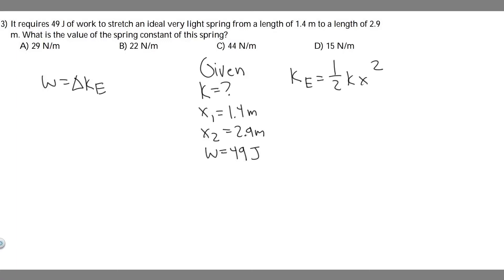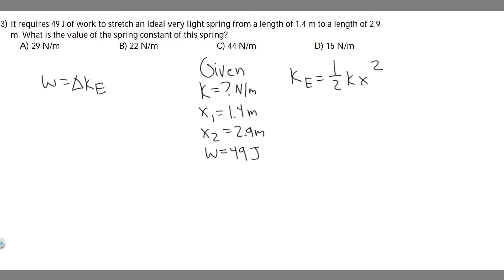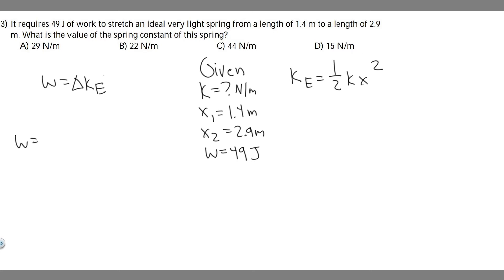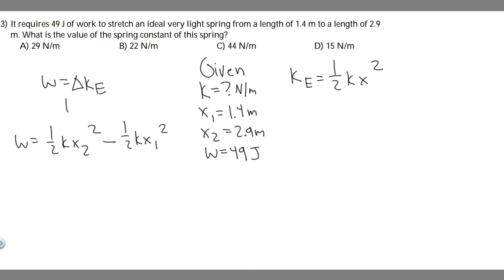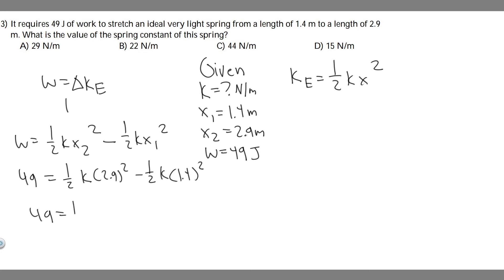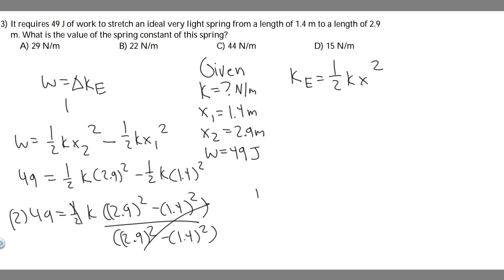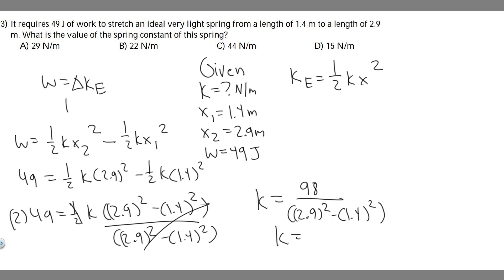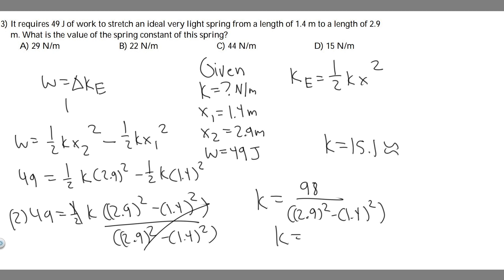It requires 49 J of work to stretch an ideal very light spring from a length of 1.4 m to a length of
It requires 49 J of work to stretch an ideal very light spring from a length of 1.4 m to a length of 2.9 m. What is the value of the spring constant of this spring? A) 29 N/m B) 22 N/m C) 44 N/m D) 15 N/m .